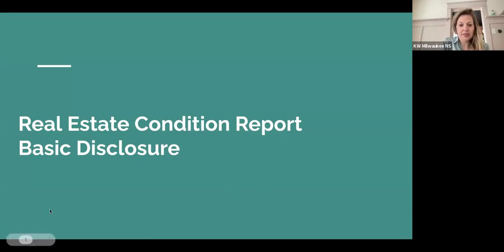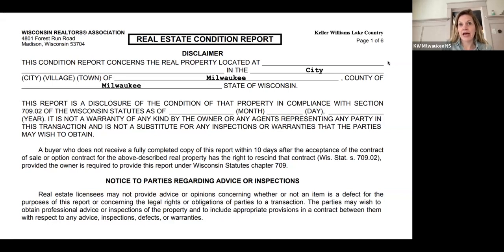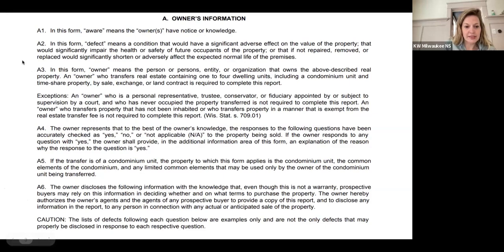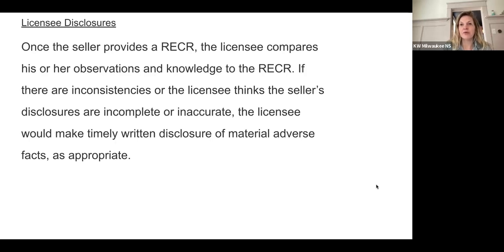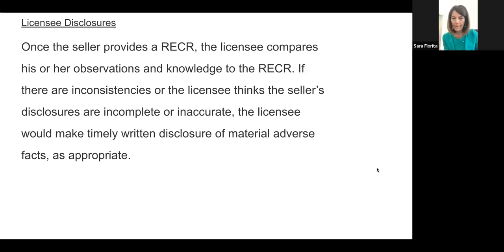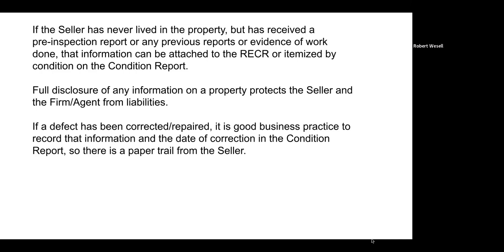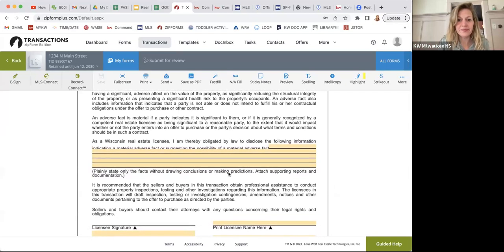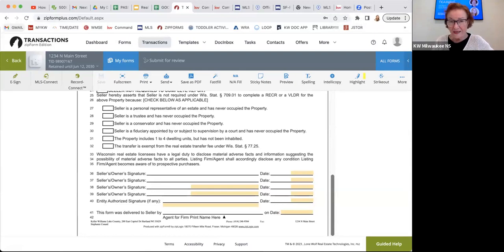Contract Training: Real Estate Condition Report | June 12th, 2023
with Joan Reed and Steph Conard